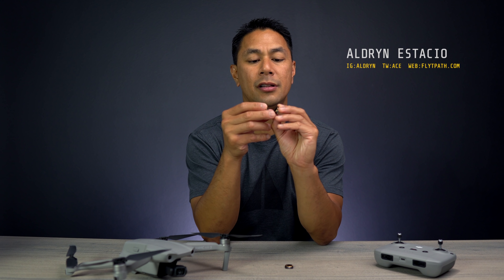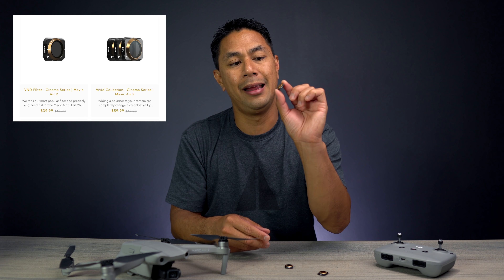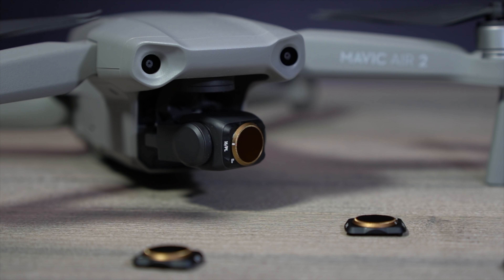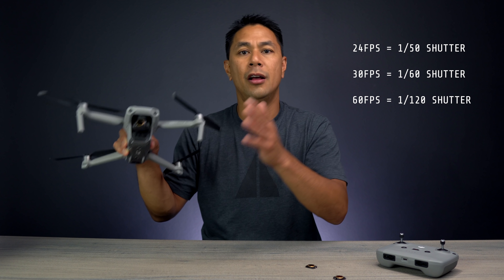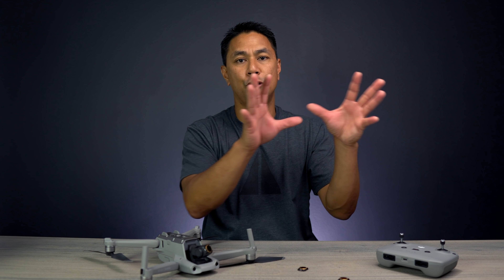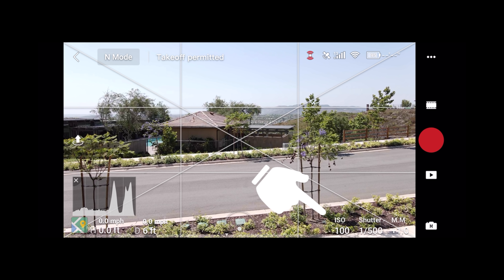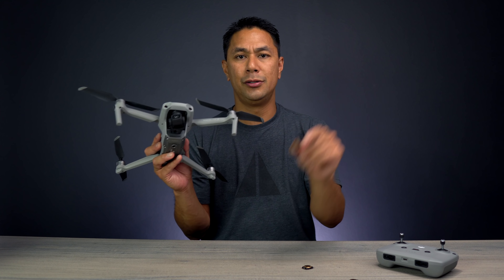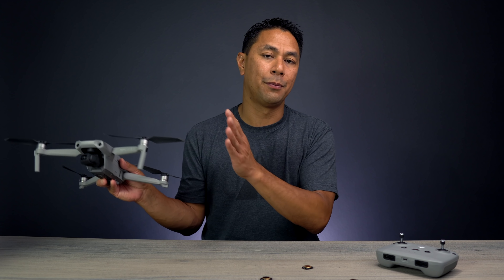PolarPro Vivid Collection Filters for the DJI Mavic Air 2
Purchase the Vivid Collection
DJI Mavic Air 2
PolarPro is no stranger to the filter game. They make some of the highest quality filters for both drones and dslr/mirrorless cameras. PolarPro passed on making DJI Mavic Mini filters, but I'm happy they released new sets for the DJI Mavic Air 2. In this video, I test out the new Vivid Collection which consists of the ND PL 8, 16 and 32.

🕒 TIMESTAMPS:
00:00 What to expect in this video
00:35 New filters from PolarPro
01:10 Vivid Collection
01:20 How to install filters
02:08 How to pick the right shutter speed
02:38 What do polarizer filters do?
03:35 How to determine the strength of filter
05:30 Side by side video comparison
07:40 Polarized filters
08:20 Suggestions

▼ RECENT PRODUCTS I'VE REVIEWED:
DJI Mavic Mini
DJI Mavic 2 Pro
PolarPro FlightDeck
OTG to Lighting Cable for Mavic Mini
Pgytech USB-C to Lightning